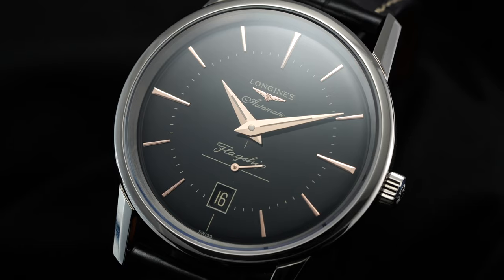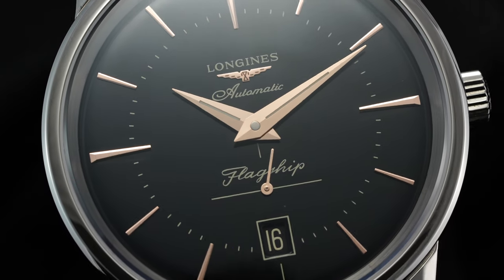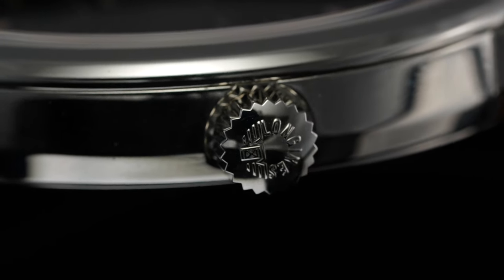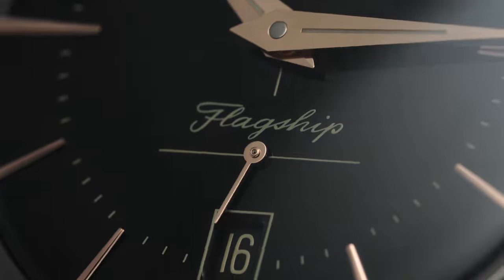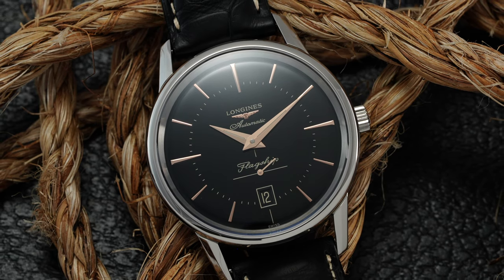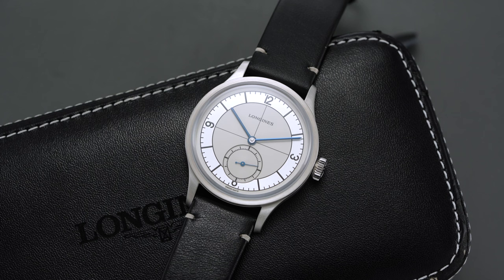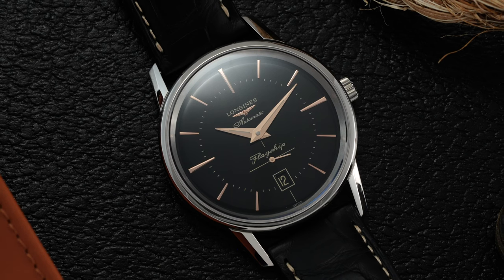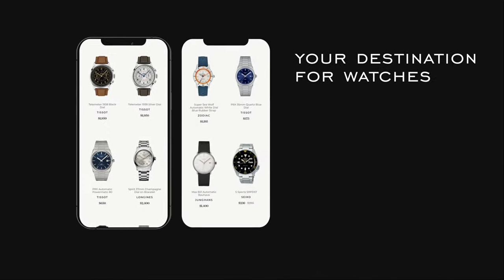An Underrated Watch From Longines With Timeless Elegance - Longines Flagship Heritage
On the site, you'll find access to exclusively written buying guides, a selection of watches for sale from over 30 brands, and a broad selection of watch straps and accessories. As an authorized dealer, we're fully backed by the brands we represent with factory warranties and a flexible return policy.